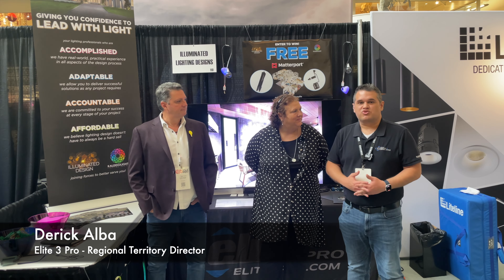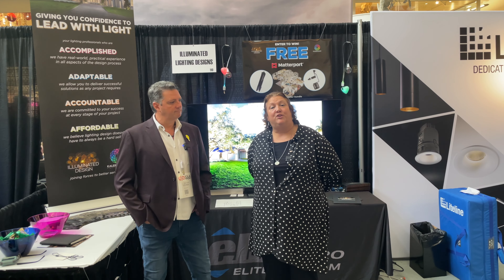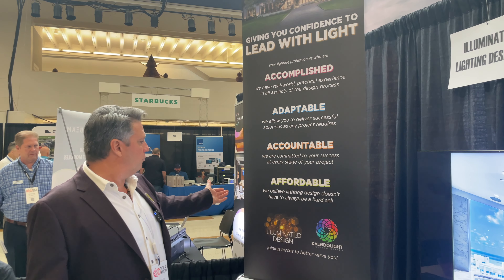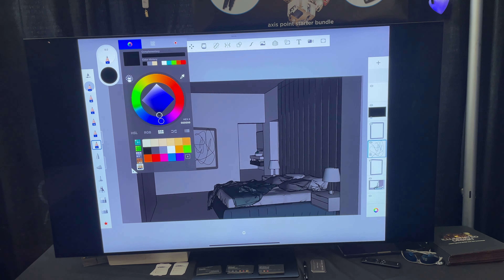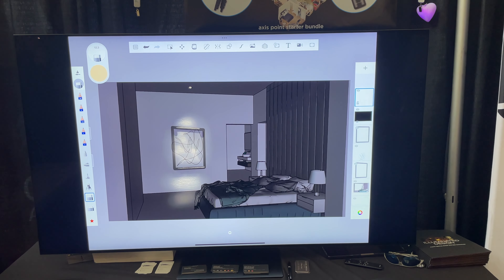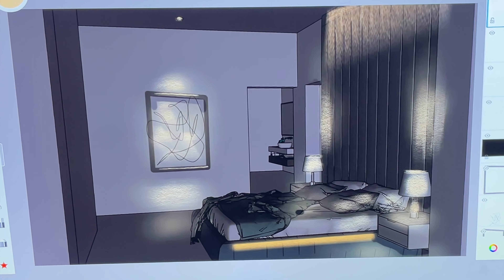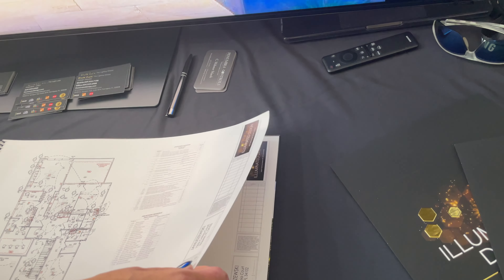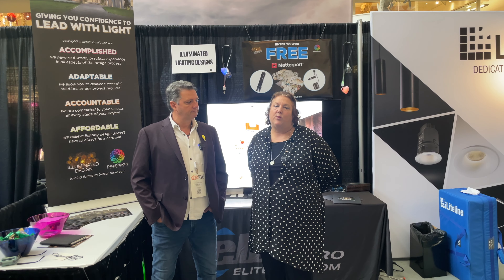Illuminated Design Partners with Elite 3 Pro at TOLA Expo 2024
Illuminated Design is a specialty lighting design consulting firm located in Naples, Florida. The Illuminated Design mission is offering a highly educational experience, disseminating the latest information on LED (Light Emitting Diode) technology and creative design services to its clients. These clients include the homeowner, the trade (architects, landscape architects, and interior designers), industry partners (general contractors, electrical contractors, cabinet purveyors, and stone fabricators). Our goal is to knowledgeably, and in an educational manner, inform our clients and partners about cutting-edge lighting technology and to explore the endless design possibilities available that allow us to merge technology and design with user-friendly solutions.

Twitter.com/Elite3Pro
LinkedIn.com/company/Elite3Pro
Facebook.com/Elite3Pro
Instagram.com/Elite3Pro